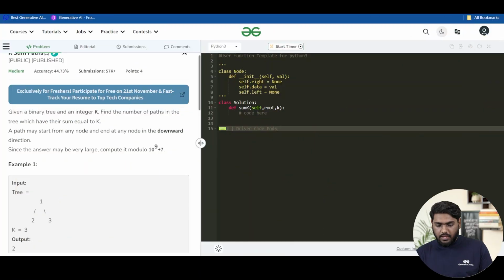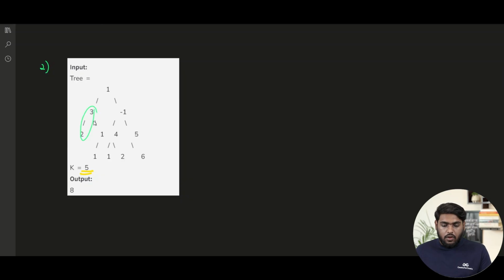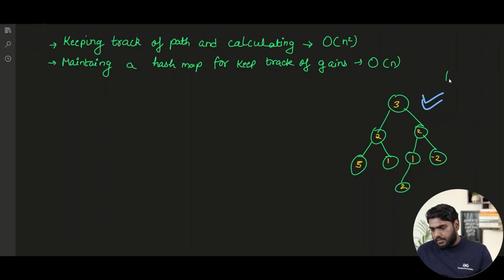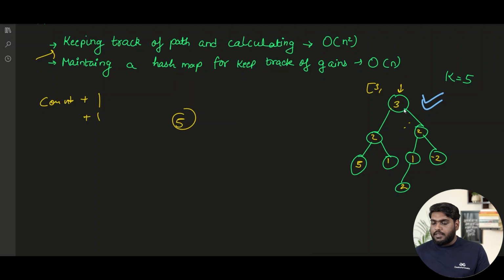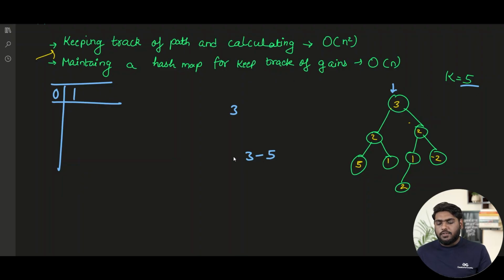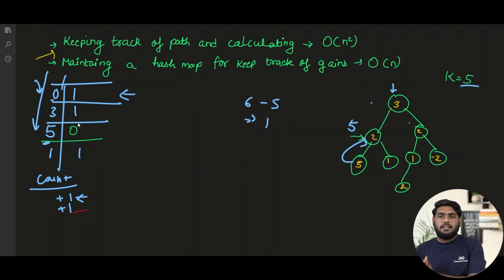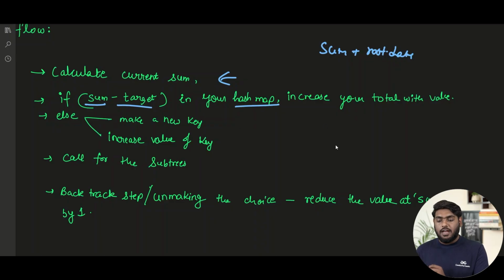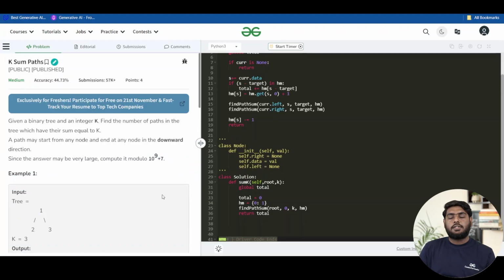POTD- 20/11/2023 | K Sum Paths | Problem of the Day | GeeksforGeeks